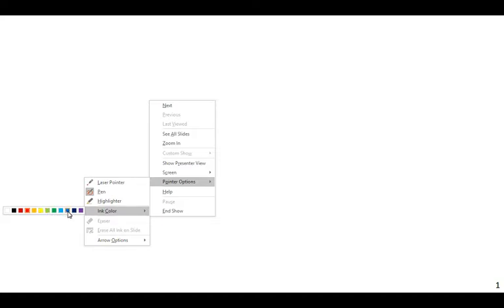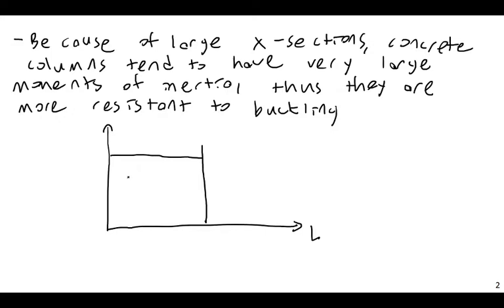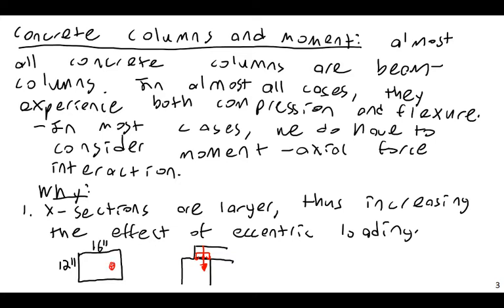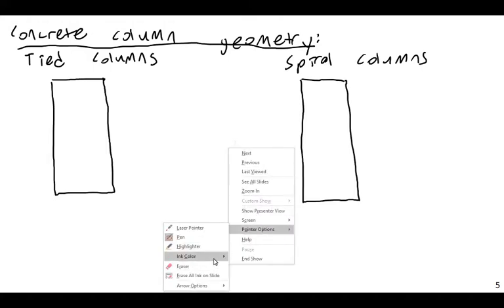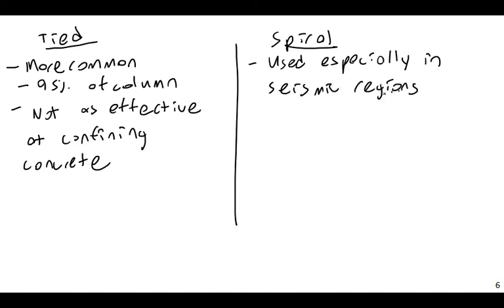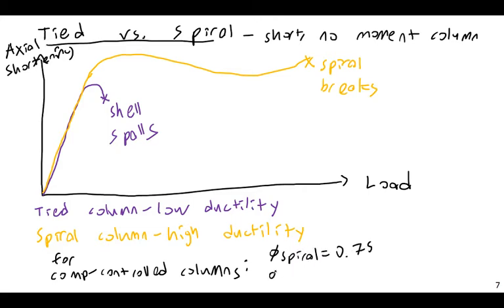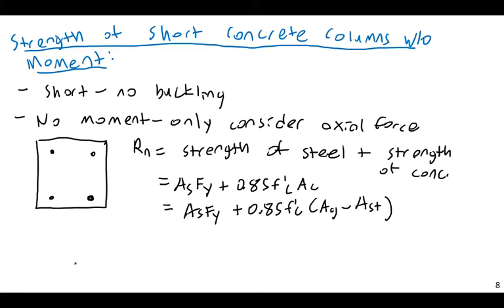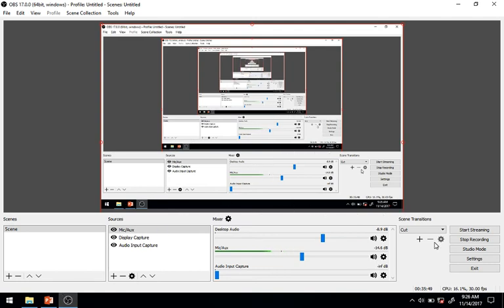Short Concrete Columns No Moment - Steel and Concrete Design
CENG 4412 Lecture 19 November 14 2017